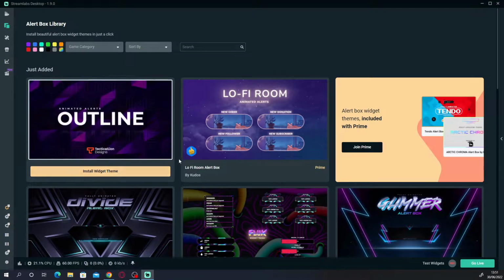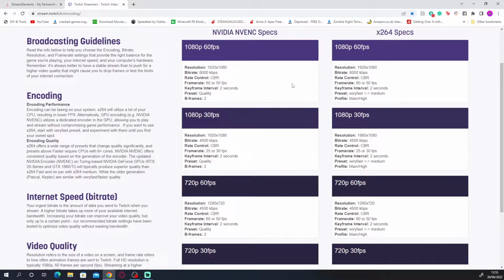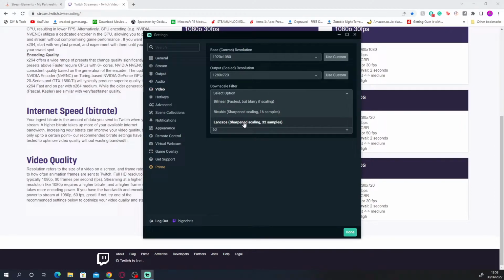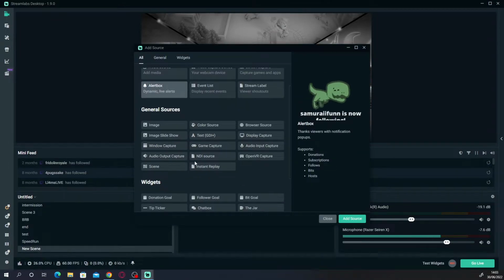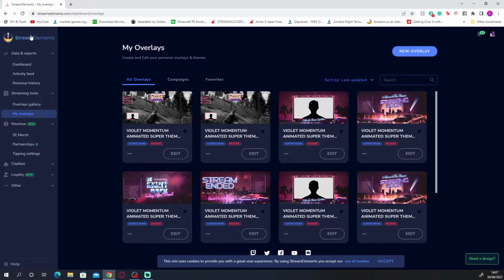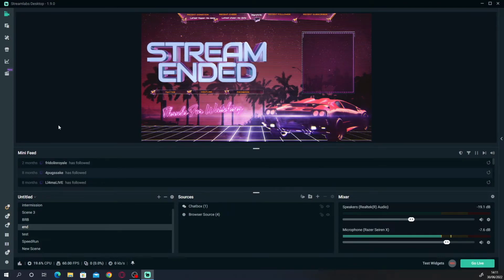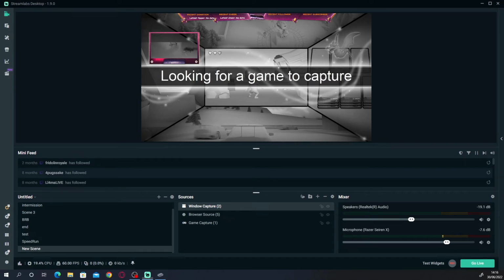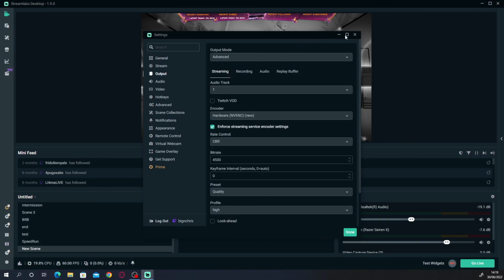How To Set Up Streamlabs Obs With Overlays, Alerts And Chats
This is my poor attempt to explain how to set up streamlabs obs for new users.
In this video we will go over creating scenes, optimizing video settings, getting free overlays and the best ways in my opinion of streaming to twitch or youtube.